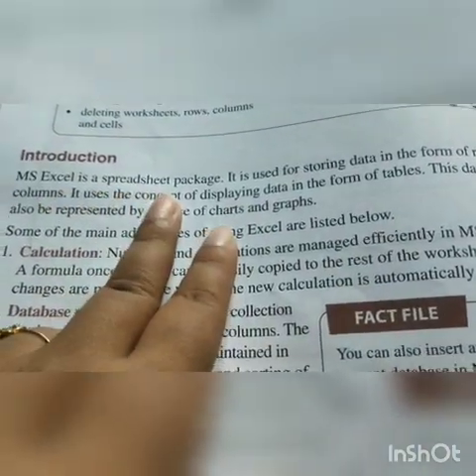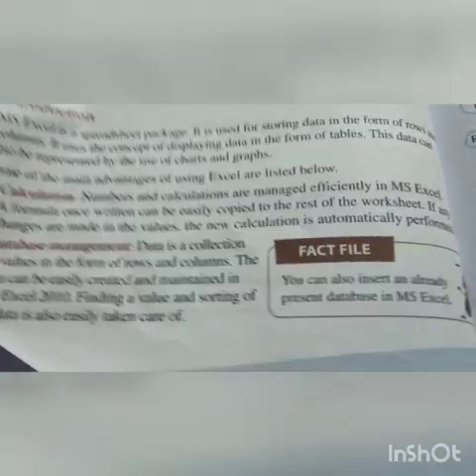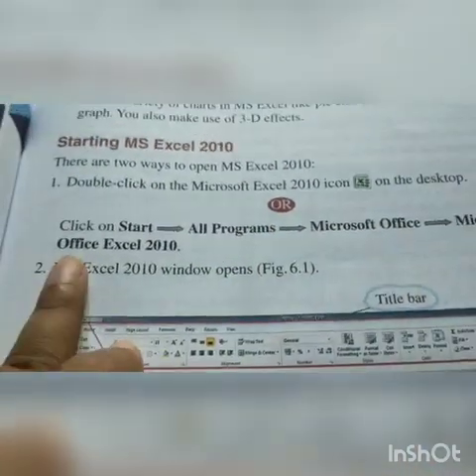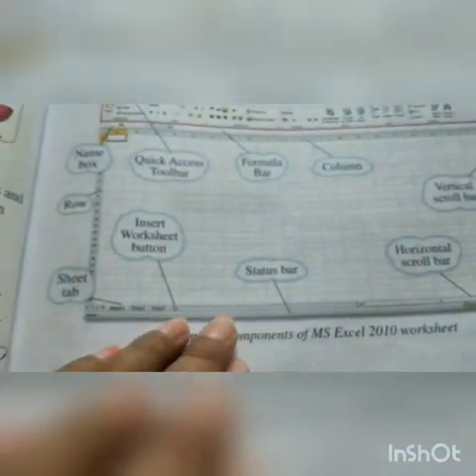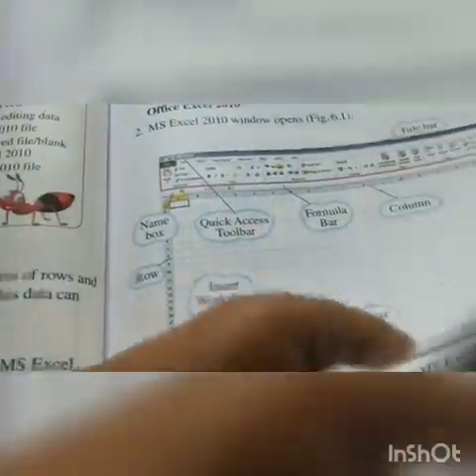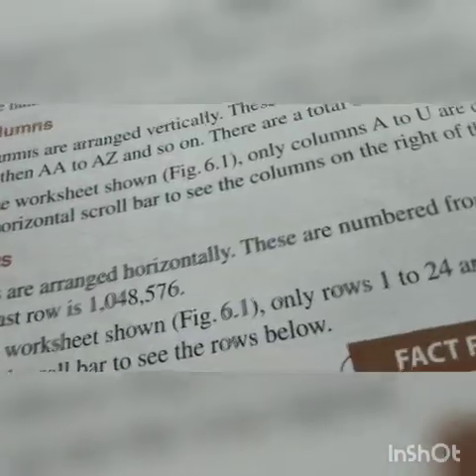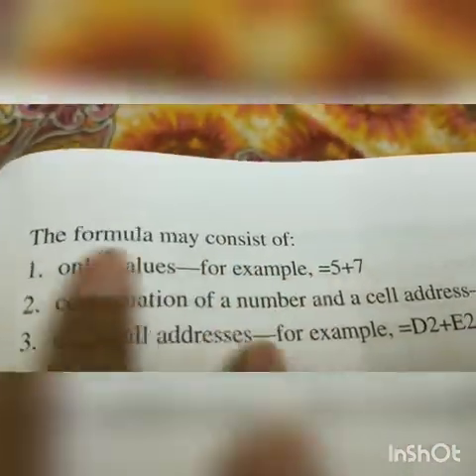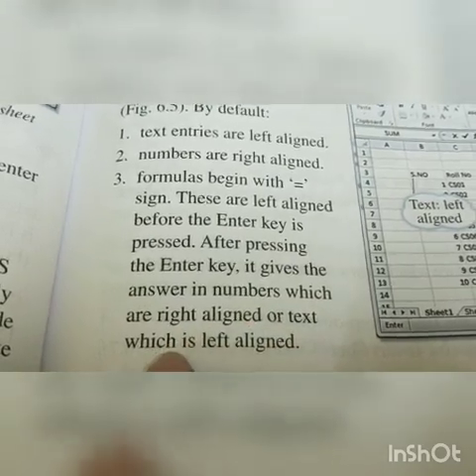Class v chapter 6 ms Excel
On 6/8/20 introduction of ms Excel and how to insert text